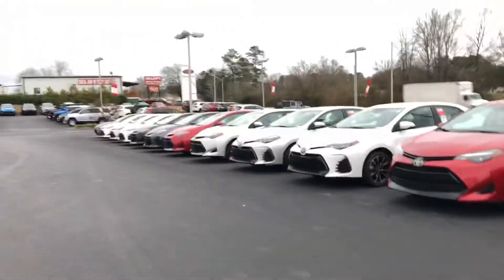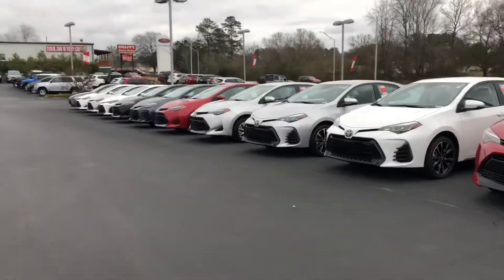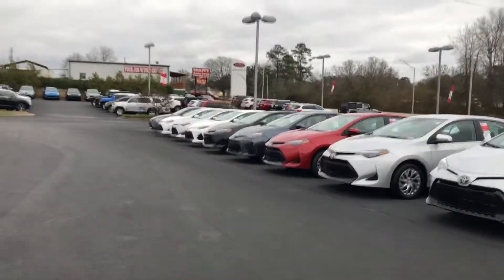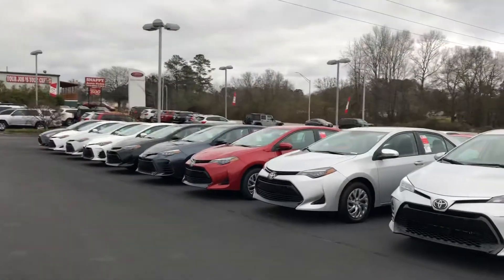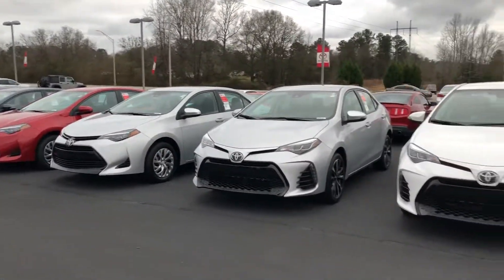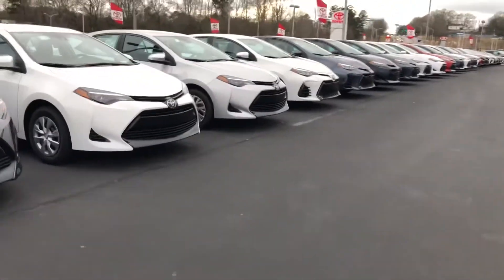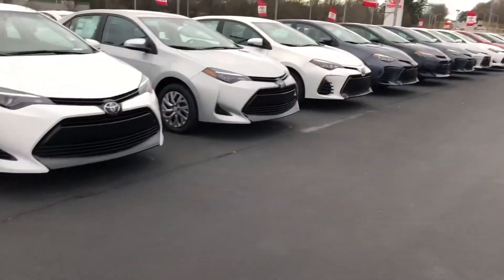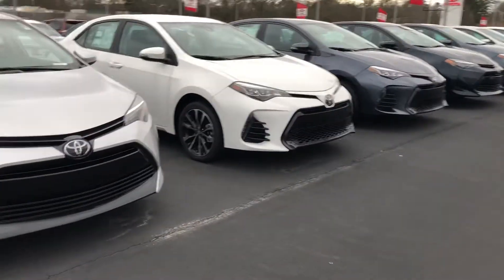2019 Corolla Inventory by Shon